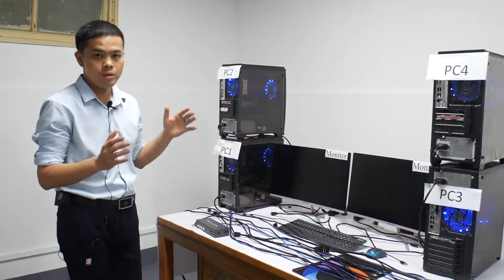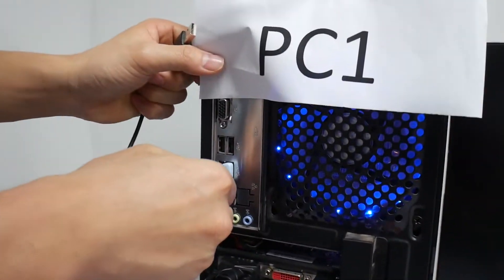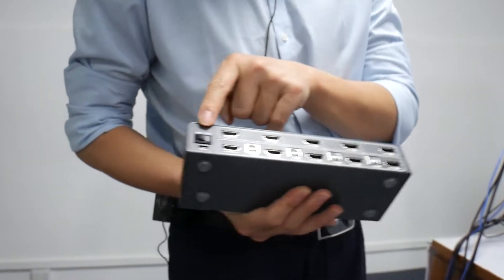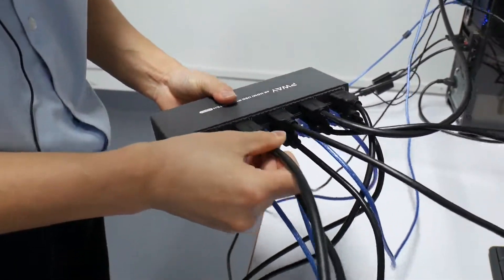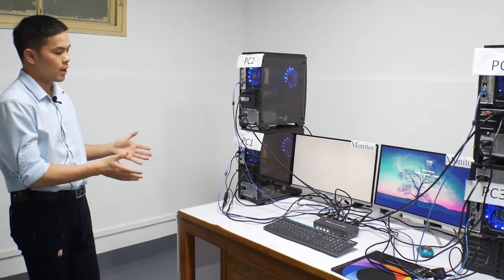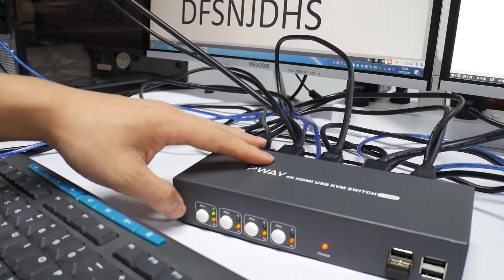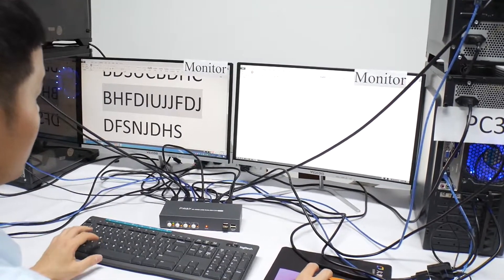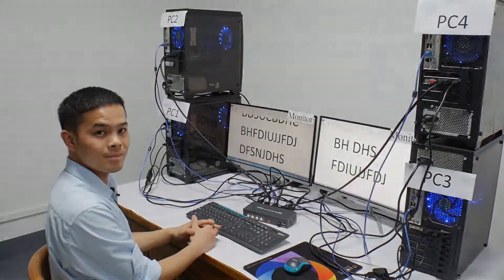How to Setup 4 Ports Dual Monitor KVM Switch in the right way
This 4 ports Dual Monitor HDMI KVM Switch help you control 4 PCs share 2 monitors by a set of keyboard & mouse, under the condition of your computers or laptops support multi-display or dual display. It supports 2 modes switching, buttons switching and hotkey switching.